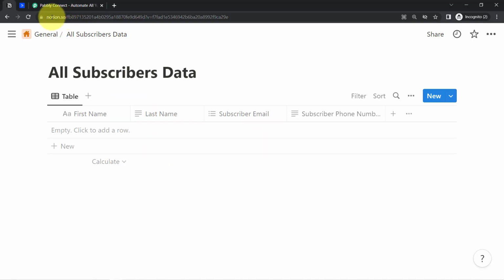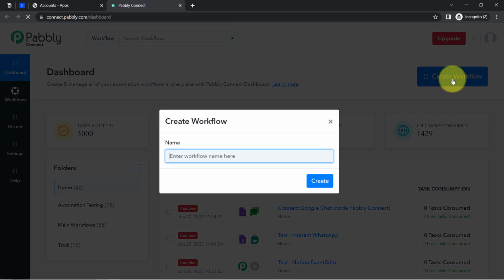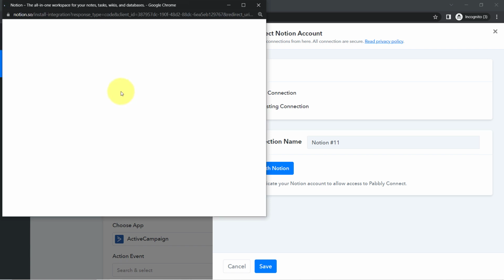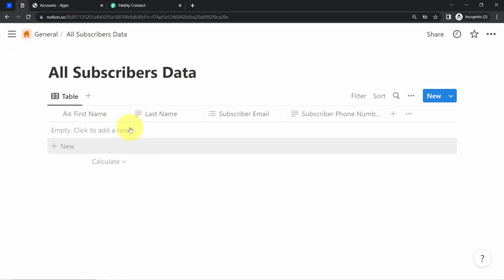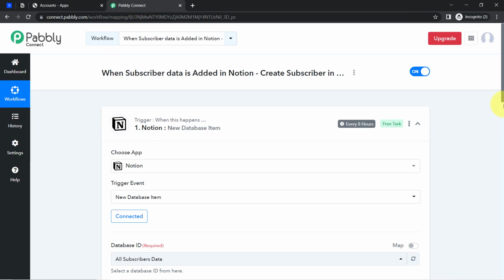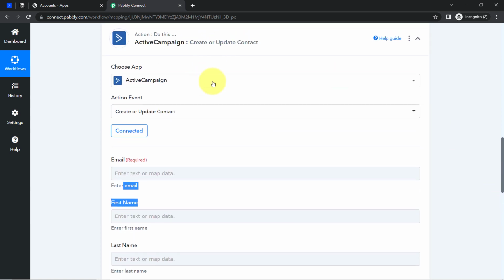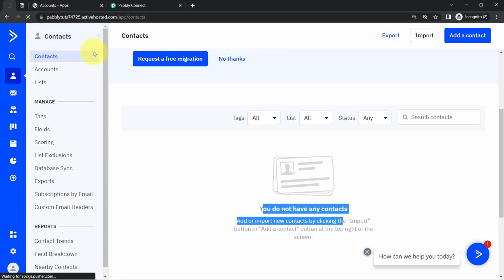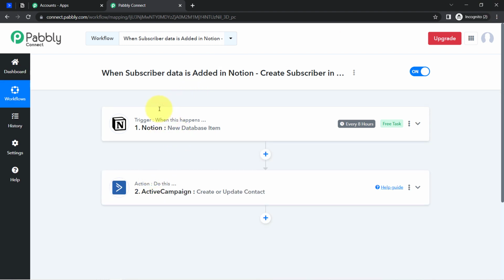How to Create Subscribers in ActiveCampaign from Notion Database Items - Notion to ActiveCampaign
👉 Workflow Link:
This video will provide you with a step-by-step guide on how to create subscribers in ActiveCampaign from Notion Database Items using Pabbly Connect. Pabbly Connect is an integration and automation platform that helps you to easily connect your Notion Database items with ActiveCampaign. It enables you to sync data between them in real-time, allowing you to create subscribers in ActiveCampaign from Notion Database items without any manual effort. The integration process is simple and straightforward, allowing you to set up the connection in just a few minutes. With this integration, you can quickly and easily create subscribers in ActiveCampaign from Notion Database items and keep them updated with any changes.